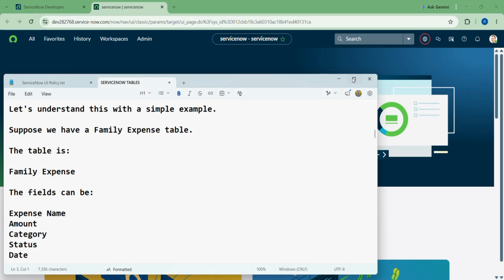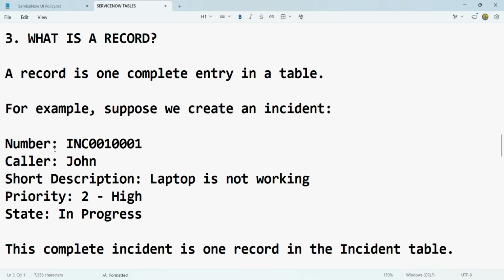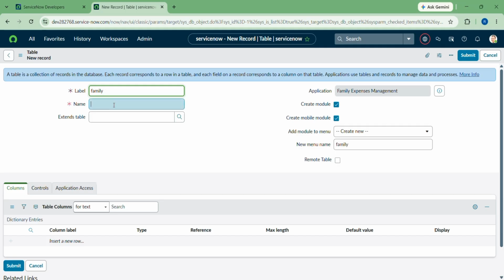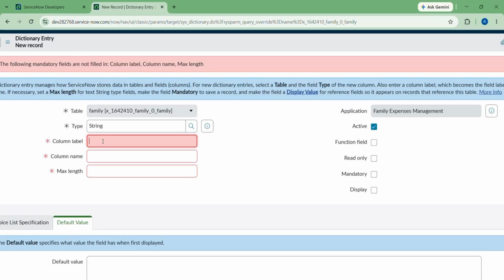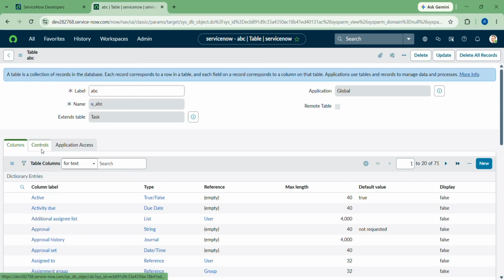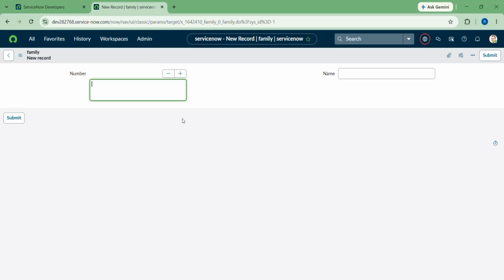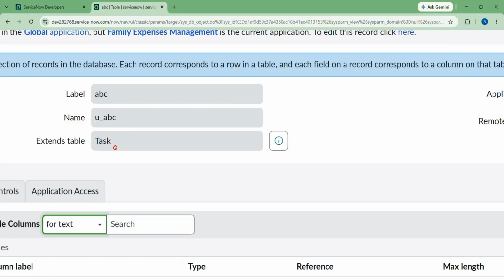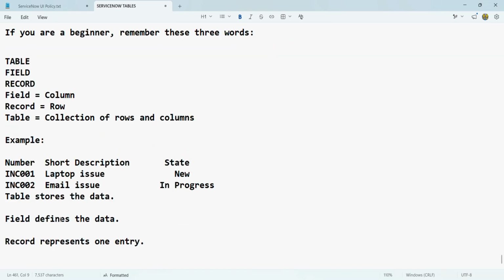ServiceNow Tables Explained | Tables, Records & Fields | Beginner Tutorial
In this video, I explain Tables in ServiceNow with a practical example. Learn the difference between Tables, Records, and Fields, how data is stored, and how tables are used in ServiceNow applications.

This video is useful for ServiceNow beginners, CSA preparation, and real-time projects.